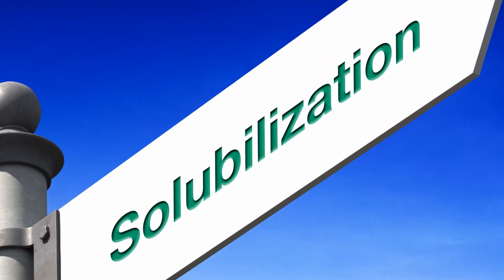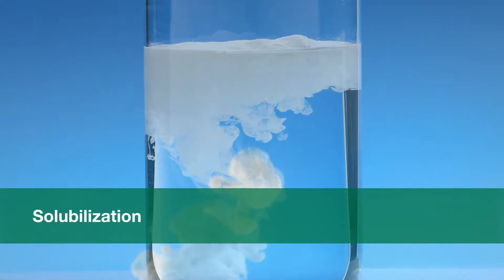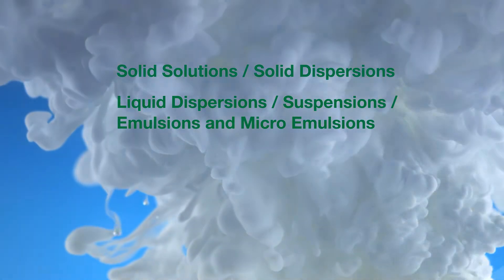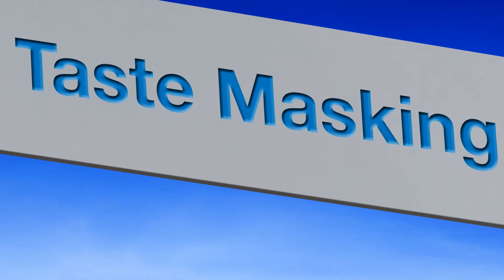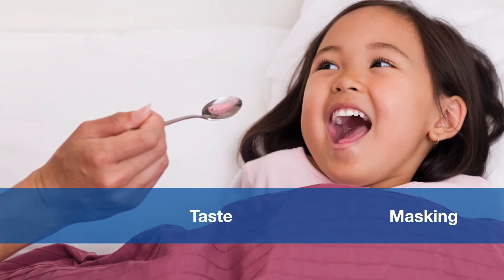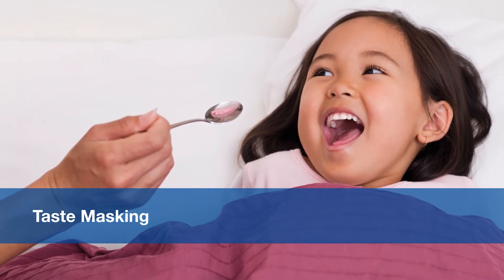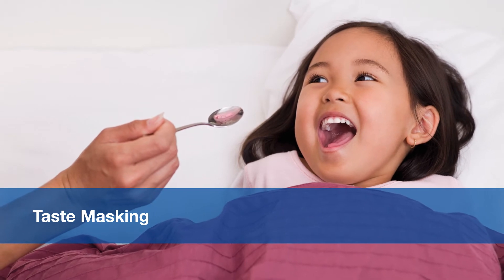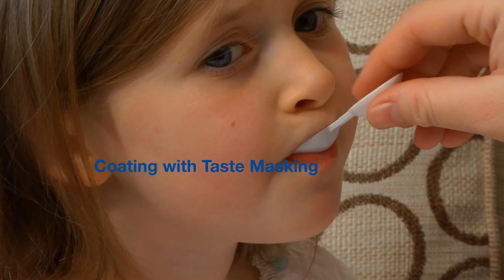BASF Pharma Ingredients & Services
BASF offers comprehensive solutions to the pharmaceutical industry, ranging from active ingredients to a broad portfolio of excipients. BASF's high-quality ingredients and services can help with challenges related to Modified Release, Solubilization, Taste Masking, Skin Delivery, and Soft Gels. Our broad portfolio reflects years of experience, while constant innovation gives customers access to cutting-edge developments. Pharmaceutical companies can tap into BASF's expertise to enhance their products and processes. In addition, thanks to a global network of production sites and technical service centers, local support is readily available in most parts of the world.